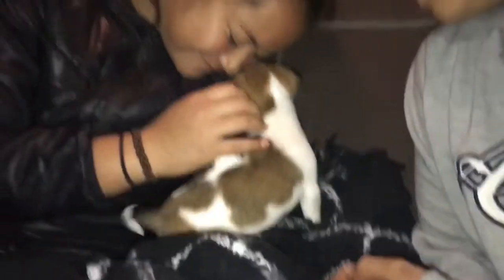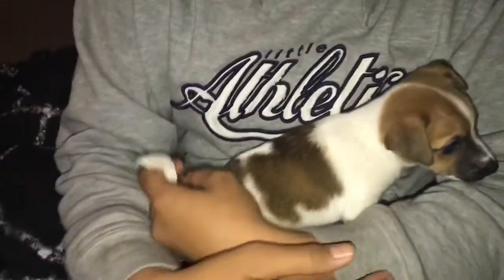#7 Vlog | WE GOT A NEW PUPPY 🐾🐶⭐️ VLOG | 7 week old Chihuahua x Fox Terrier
Meet Lilah 🐶🐾⭐️. We are all so I love with her and she’s already spoiled. Lilah’s Instagram make sure you guys give her a follow and see what she gets up to!!

Stalk us :)

MUSIC 🎧